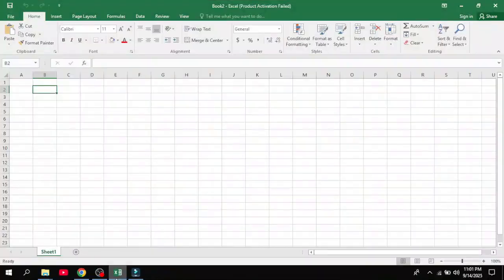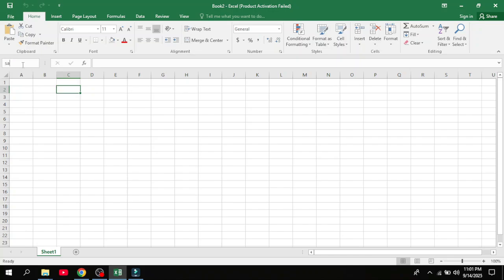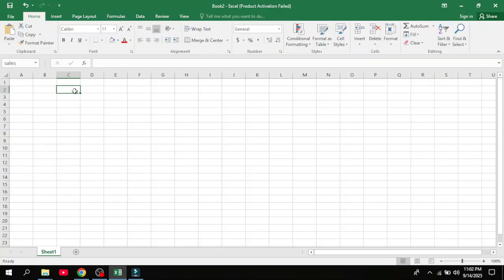How To Name Box In Excel (Step By Step)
How To Name Box In Excel
In this Excel tutorial, you will learn step by step how to name a box (named range) in Excel to make formulas and data management easier. Naming ranges in Excel allows you to reference cells with meaningful names instead of cell addresses, making your spreadsheets more professional and easier to understand. This guide will show you how to assign names, manage them, and use them in formulas for better productivity. Great for students, professionals, and anyone working with large datasets in Excel.